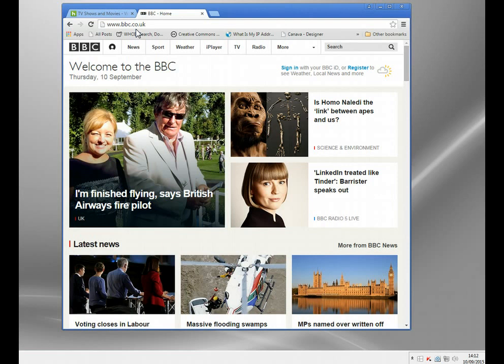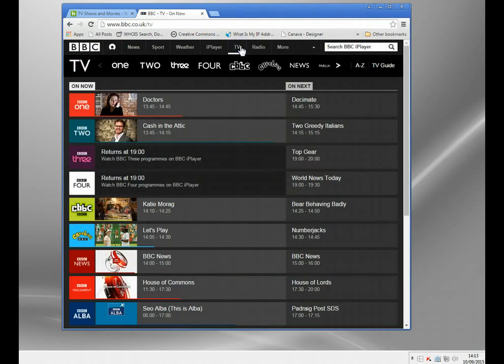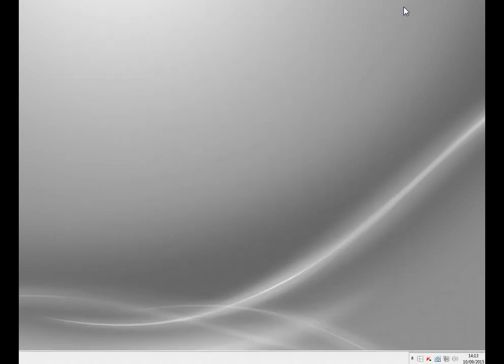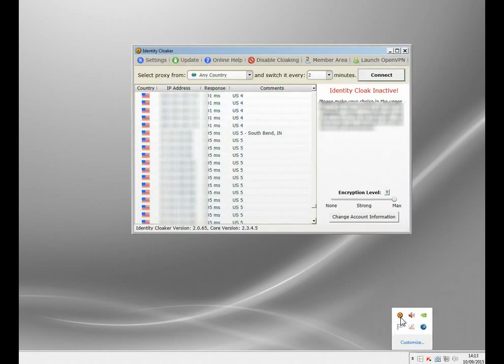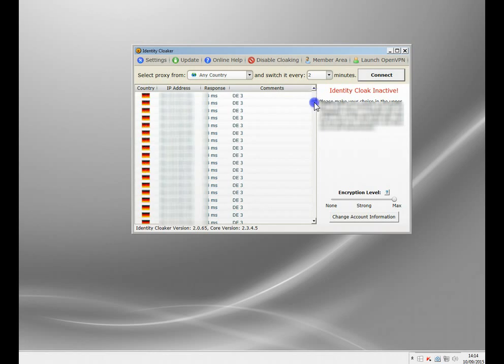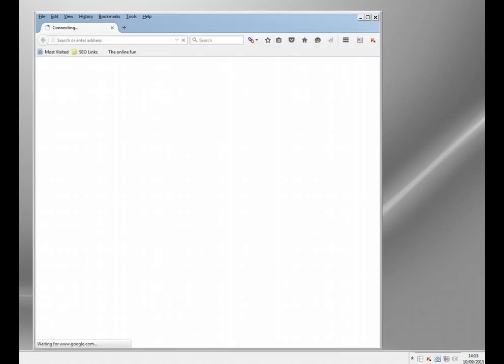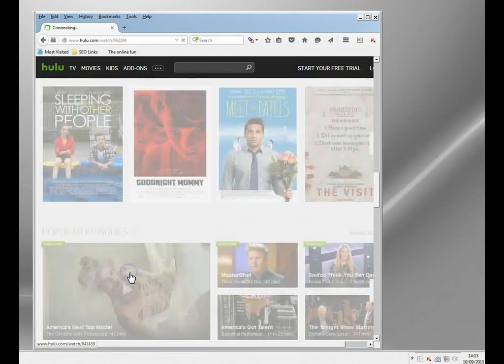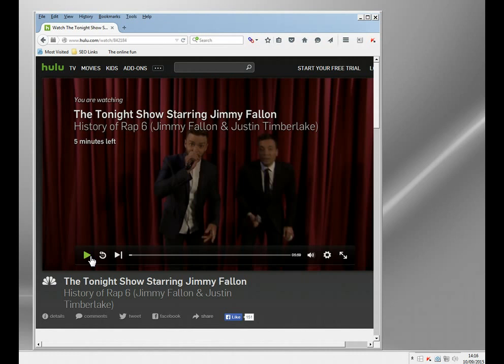How to Use a US IP Proxy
The web is no longer open and unrestricted, where you live affects what you can see or do online.  For many of us, it means being blocked from some of the best sites on the web simply because of the location of our IP address?

Fortunately there is a way to watch US media sites from outside the USA quickly and easily by using a US IP proxy.  This is a service which routes your connection through a USA based server and hides your true location.

This video demonstrates this being used and shows that you can effectively switch your location with a click of a button.